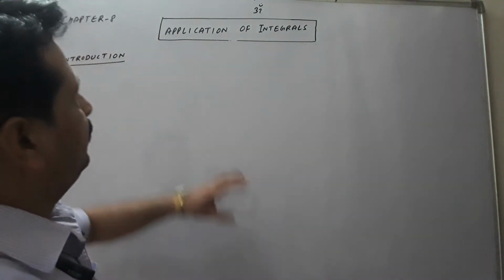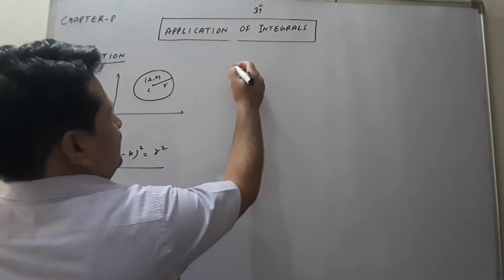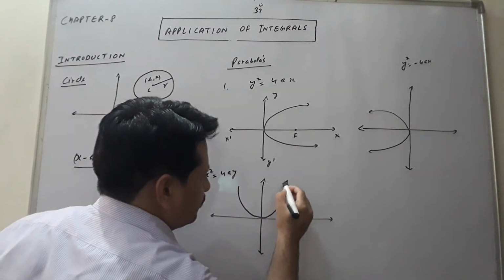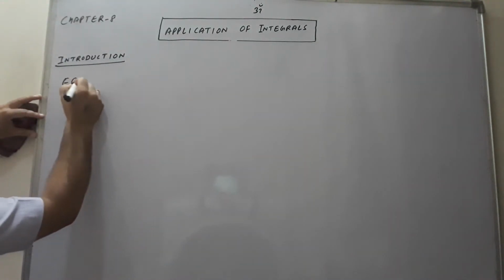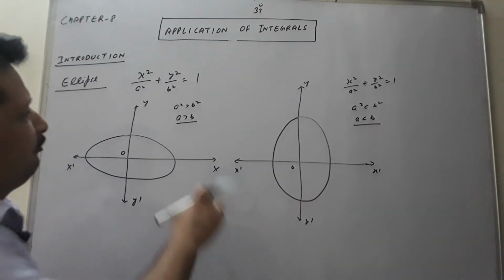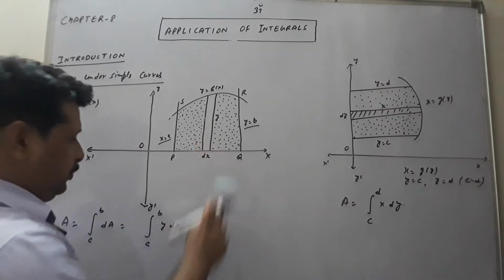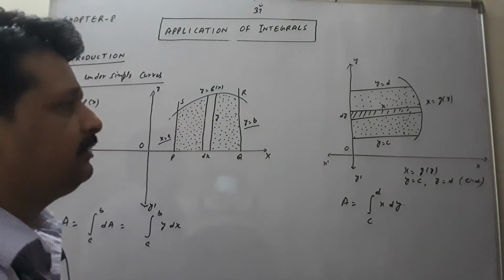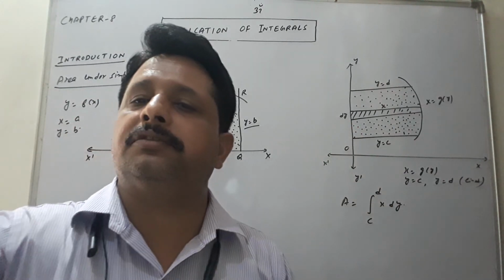CHAPTER 8 APPLICATION OF INTEGRALS